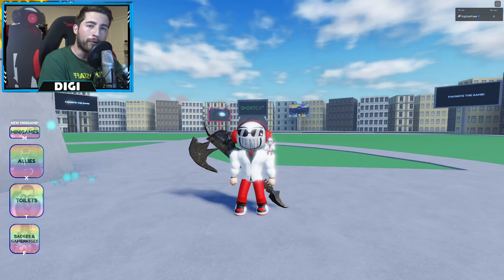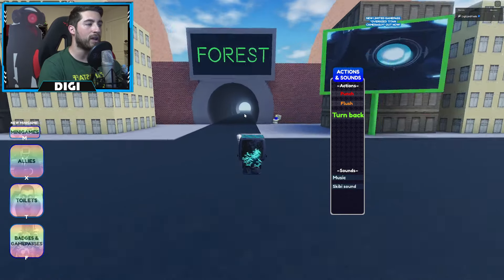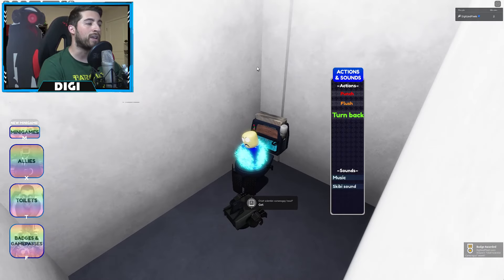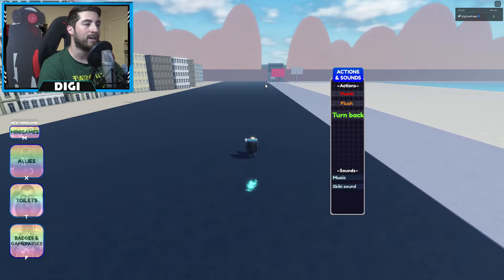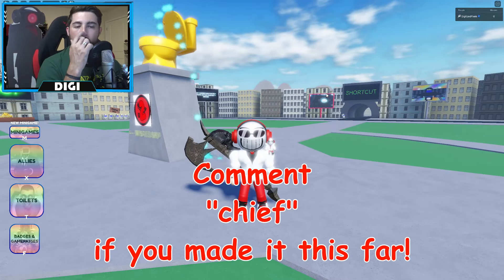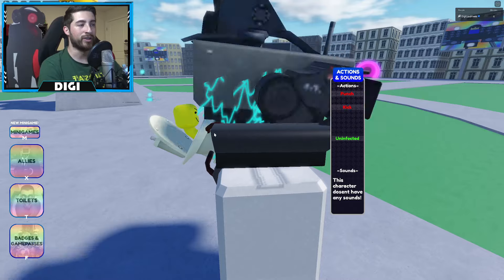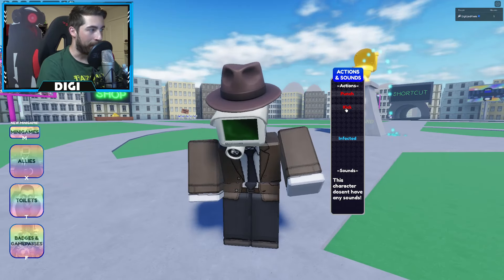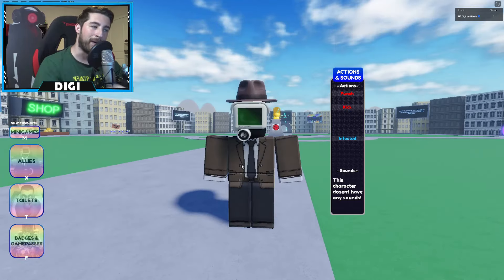How to get CHIEF SCIENTIST and DETECTIVE CAMERAMAN BADGES in OMEGA SKIBIDI TOILET RP 2 - Roblox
I'll be showing you guys how to get CHIEF SCIENTIST and DETECTIVE CAMERAMAN BADGES in OMEGA SKIBIDI TOILET RP 2!